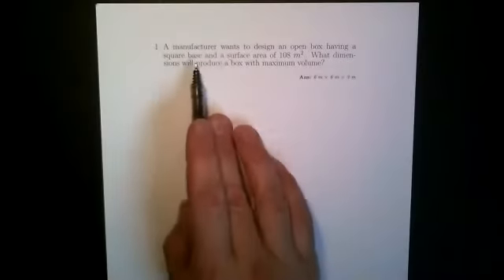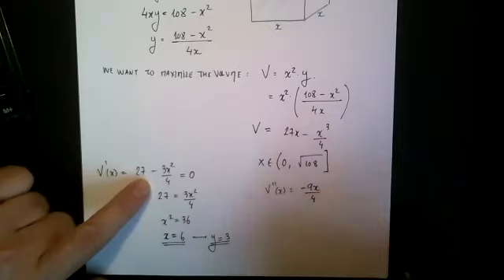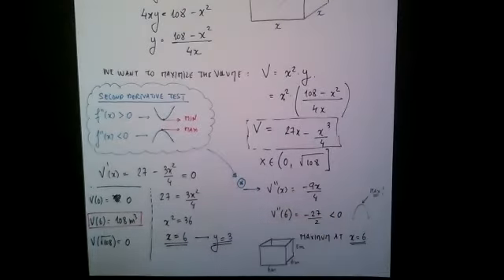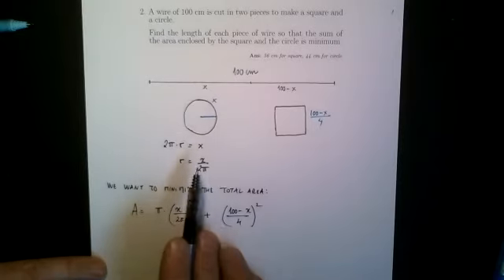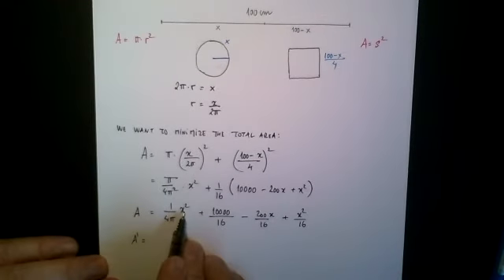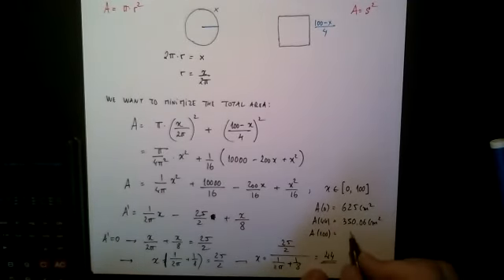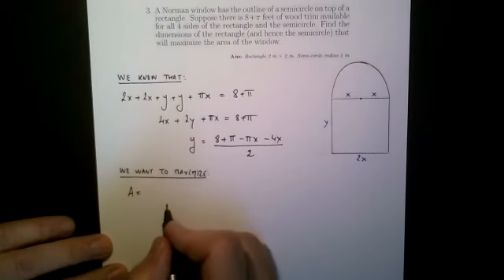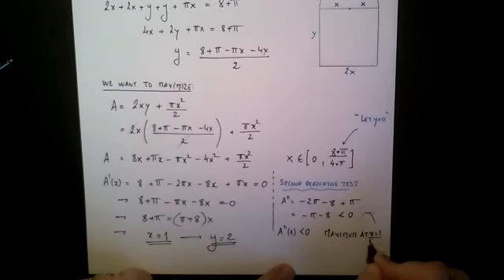08 2020 10 30 Optimization Problems II